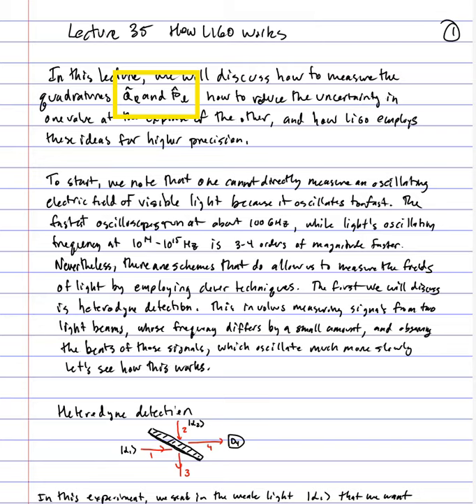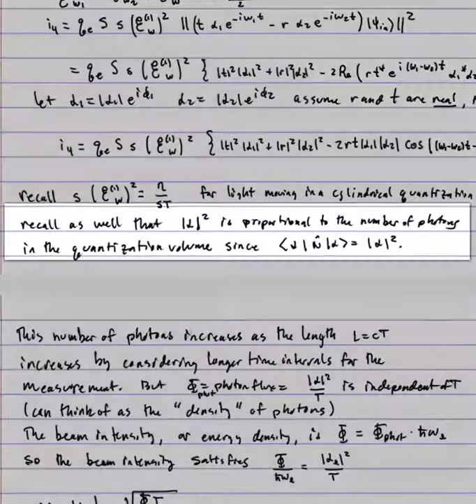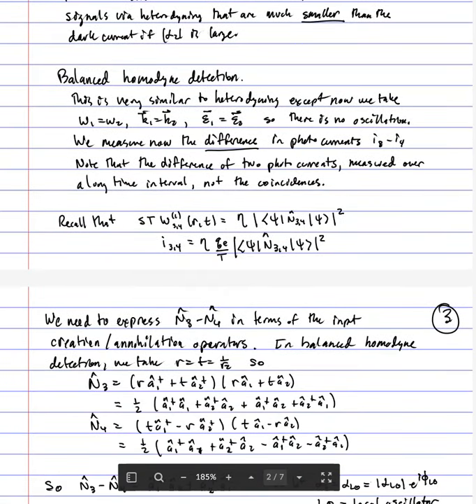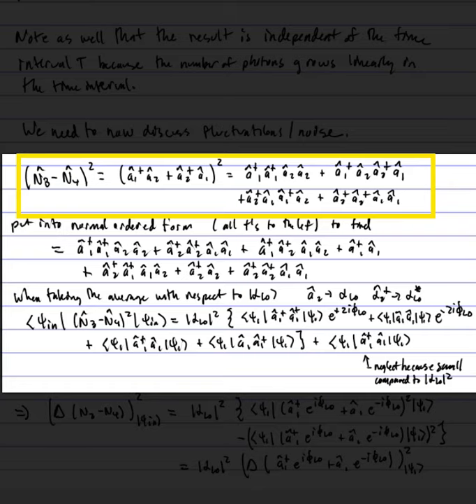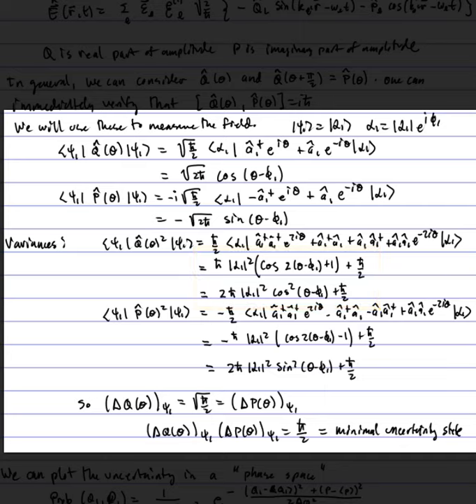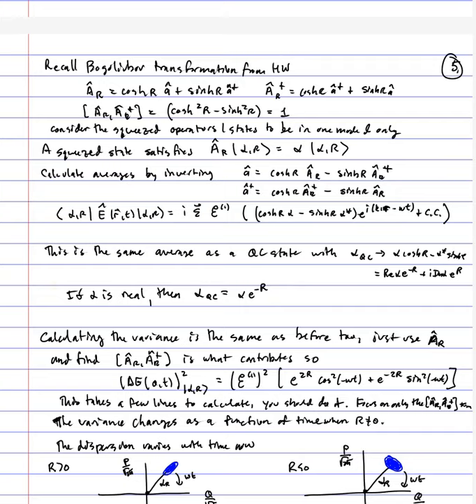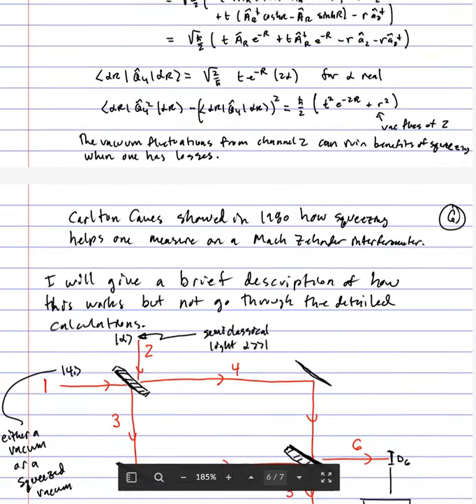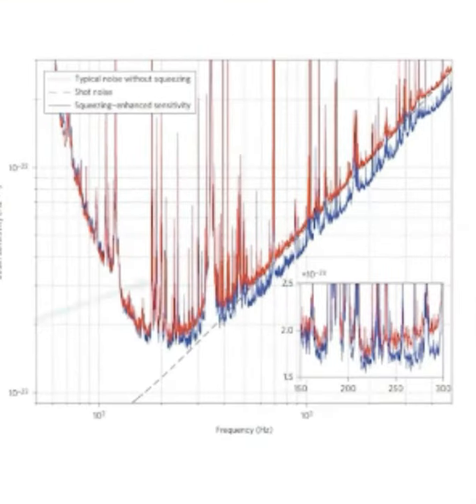lecture35 How does LIGO work?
Lecture 35, How does LIGO work? Physics 506, Spring 2020 Georgetown University